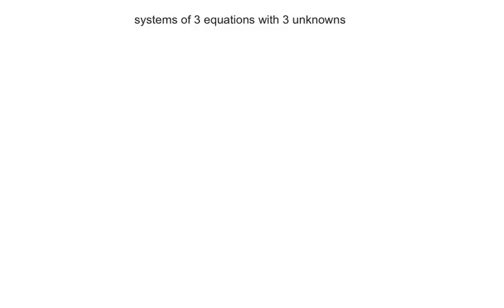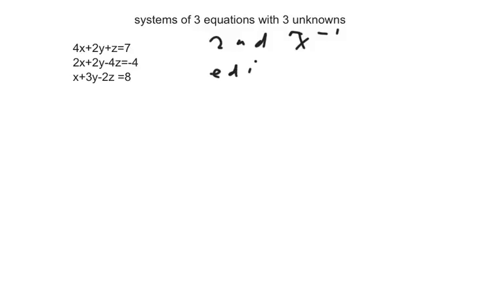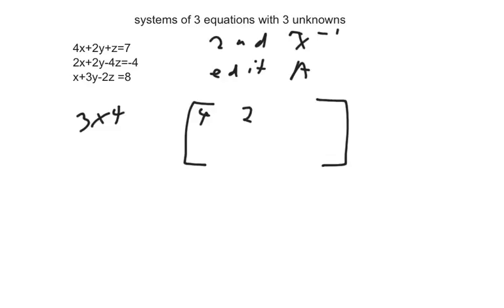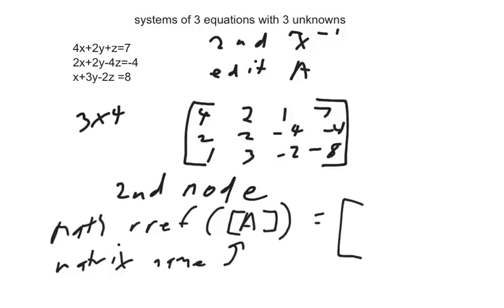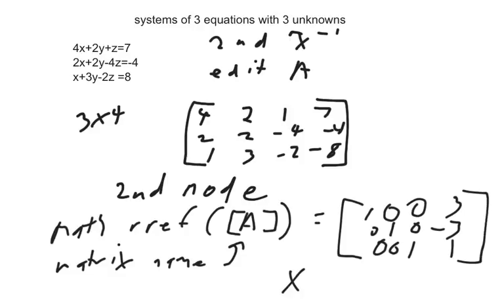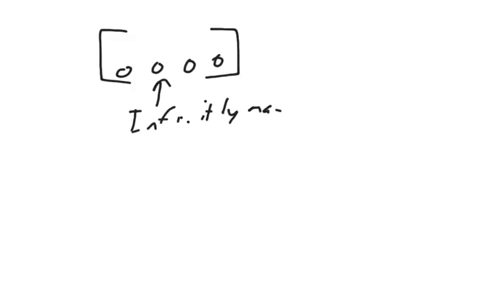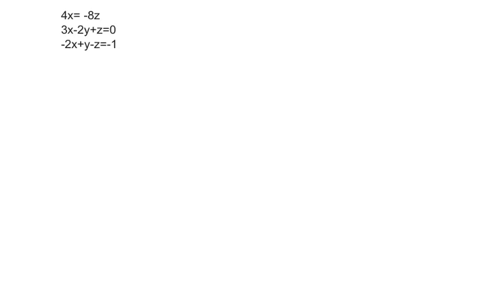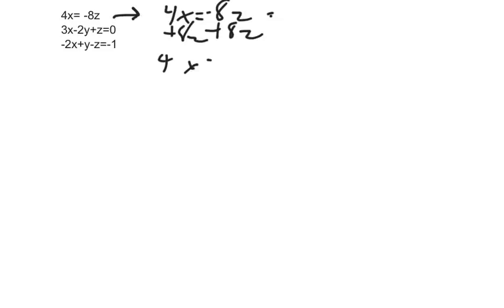Precalc 2-2 system of 3 equations